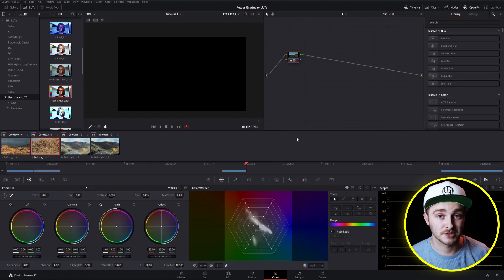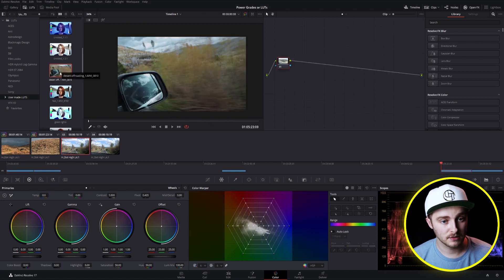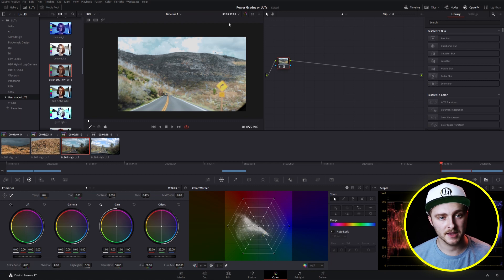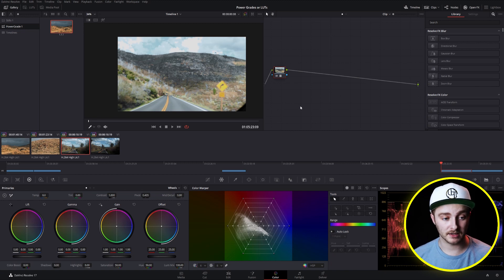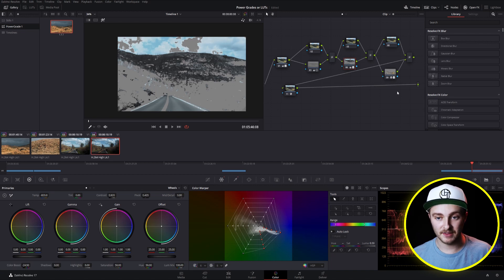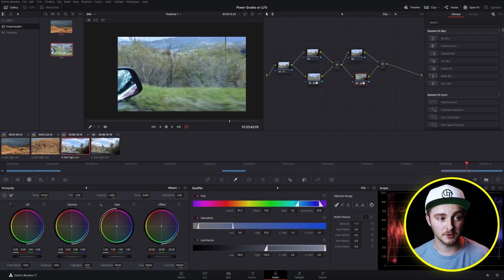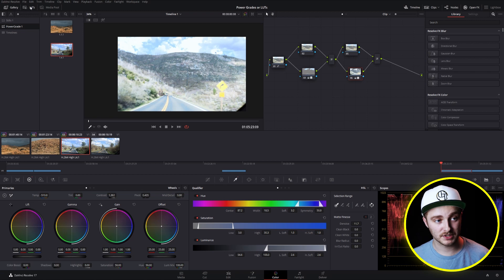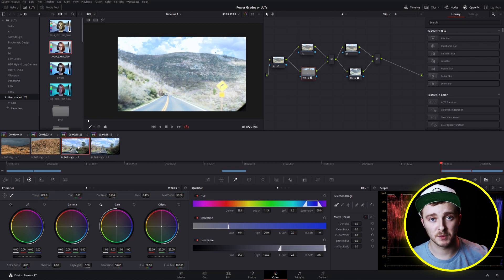LUTs or Powergrades?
LUTs and Powergrades are both incredibly powerful tools available inside of Davinci Resolve. In this video, I show you some of the differences between these two coloring tools as well as how to save each of them from looks you've designed inside Resolve!

Neewer CN-160 (portable/on-camera light)

NPF Batteries (I use these for the CN-160, but they also work for my field monitor!)

My Ridiculous Key/Main Light (It's nuts.)

My Computer/Desk Setup -
CPU (Intel i9 9900k)
GPU (GTX 2080 Super) - these are super expensive right now due to crypto mining demand
Motherboard (MSI 970 Krait): No longer available
Mouse (Razer Naga)
Keyboard (Das Keyboard 4 Pro)
Monitor (Benq GW2765HT) - closest one I could find

And here is the camera and lens used -
BMPCC 6k
Canon t6i
Canon L Series 24-70mm f/4

*When you buy using these links I receive a small cut of the sale, and it doesn't cost you anything extra!